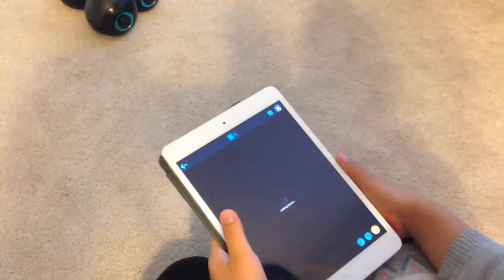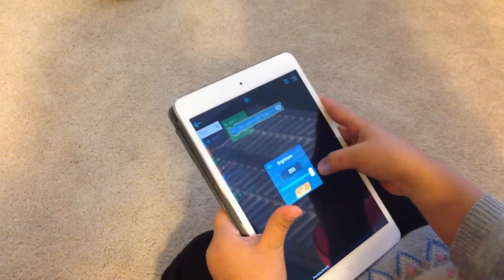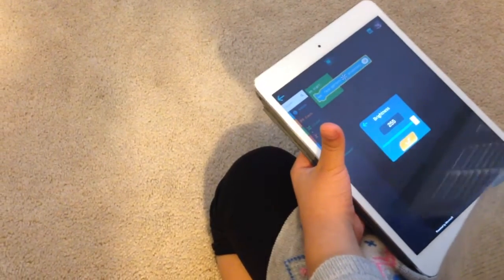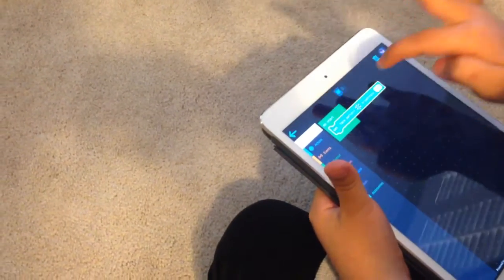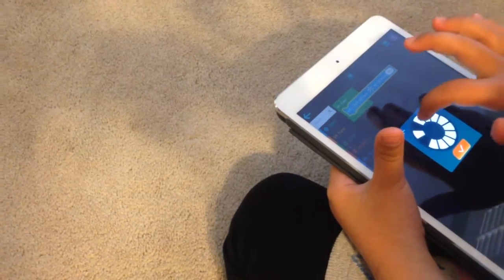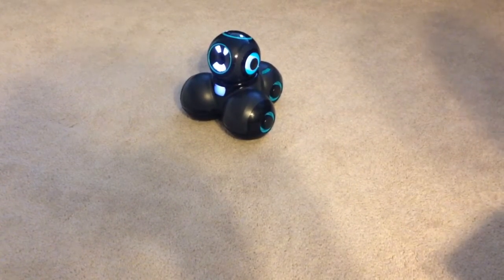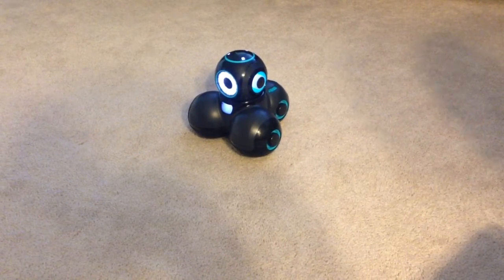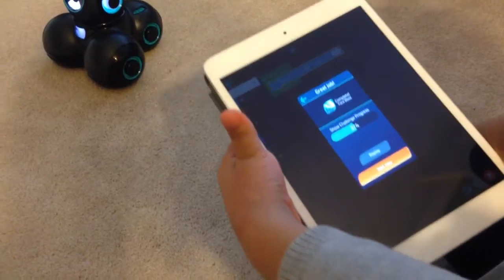Coding is so easy with Cue Robot anyone can do it!